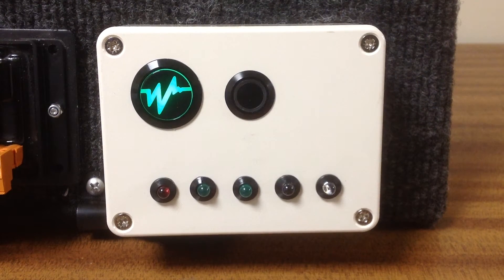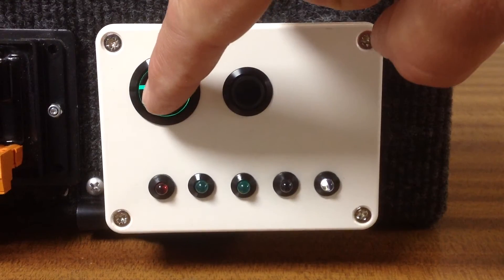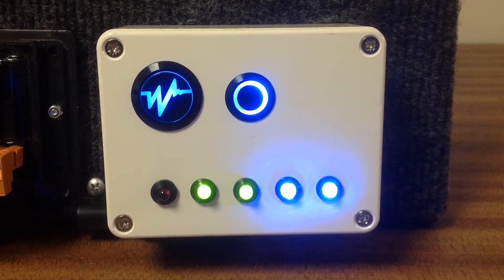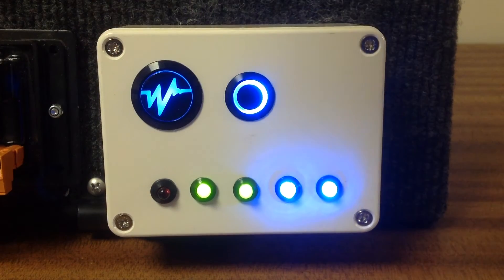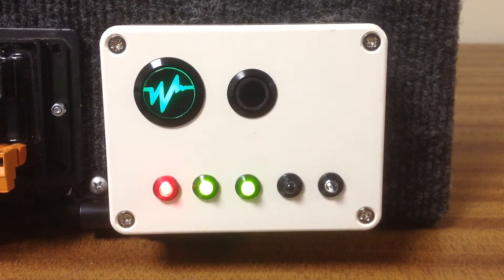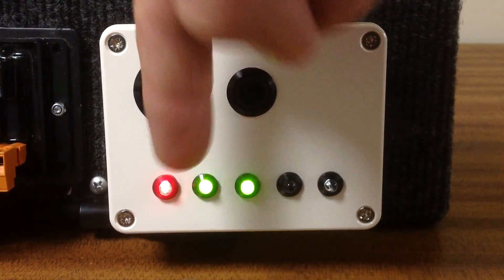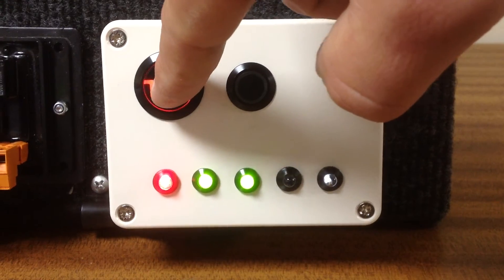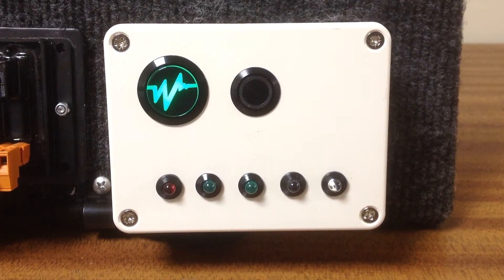UNI-LINK demo video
Our Key Account Manager Nick explains how the new Woodway single switch control system UNI-LINK works.